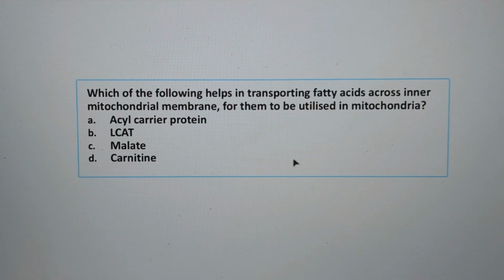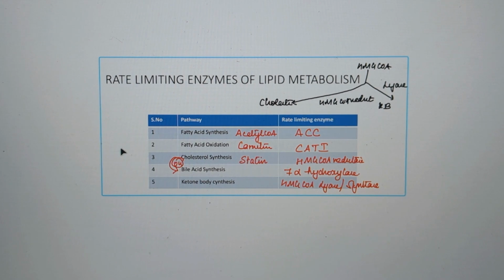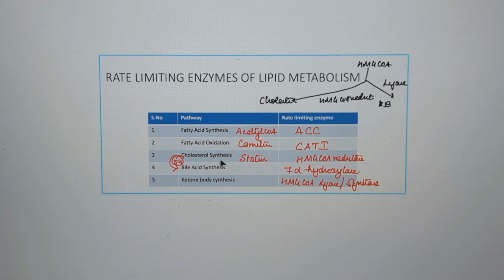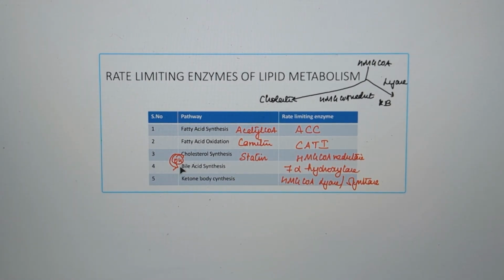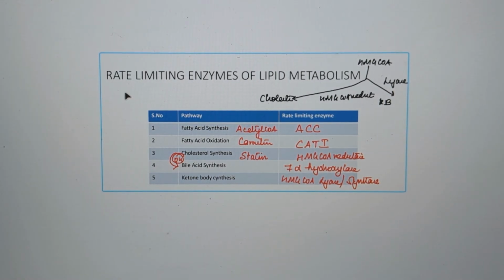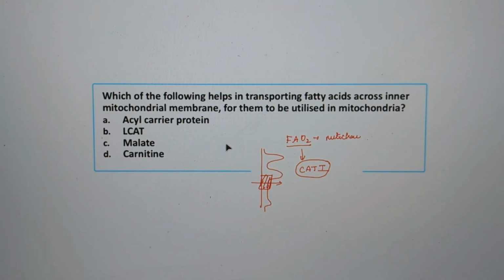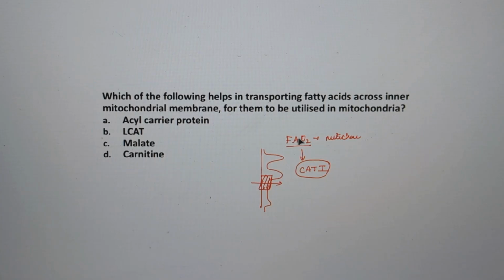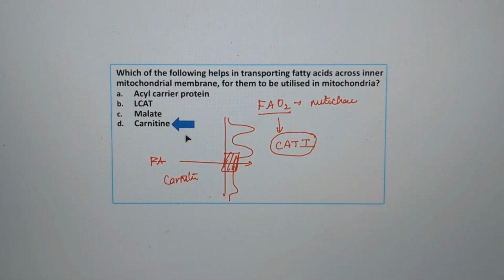⚕️ Rapid Revision | MCQ + Lecture | FMGE | NEET-PG | INI-CET | Session 13 | Clinicals | Biochemistry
LIPID METABOLISM (with Captions)

Flashcard 1
Q: What is the rate-limiting enzyme in fatty acid synthesis?
a) HMG CoA reductase
b) Acetyl CoA carboxylase
c) Carnitine acyltransferase I
d) HMG CoA lyase
Answer: b) Acetyl CoA carboxylase

Flashcard 2
Q: Which enzyme is inhibited by statins to reduce cholesterol synthesis?
a) 7α-hydroxylase
c) HMG CoA reductase
d) HMG CoA synthase
Answer: c) HMG CoA reductase

Flashcard 3
Q: What is the rate-limiting enzyme in fatty acid oxidation?
a) LCAT
b) Acyl carrier protein
c) Carnitine acyltransferase I (CAT-I)
Answer: c) Carnitine acyltransferase I (CAT-I)

Flashcard 4
Q: Which of the following is the rate-limiting enzyme in bile acid synthesis?
a) HMG CoA synthase
b) HMG CoA reductase
c) 7α-hydroxylase
d) Acetyl CoA carboxylase
Answer: c) 7α-hydroxylase

Flashcard 5
Q: Which of the following helps transport fatty acids across the inner mitochondrial membrane?
a) Acyl carrier protein
b) LCAT
c) Malate
d) Carnitine
Answer: d) Carnitine